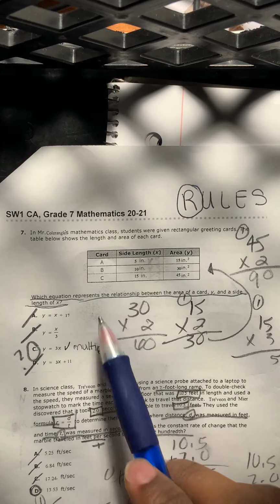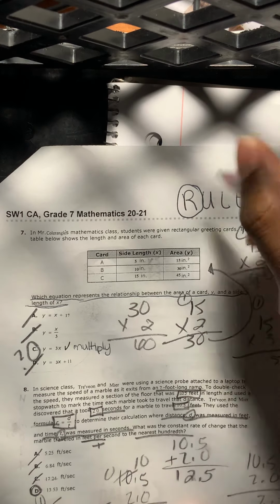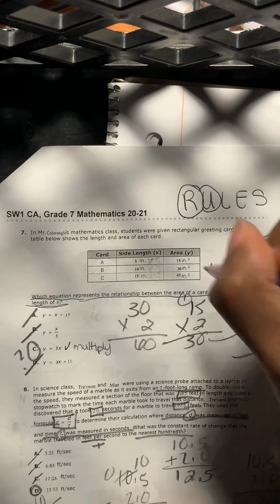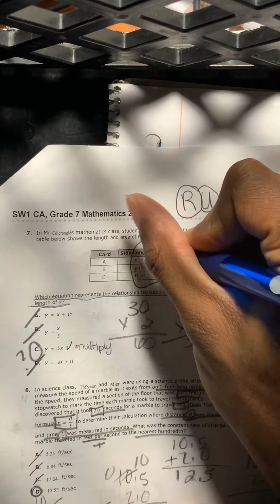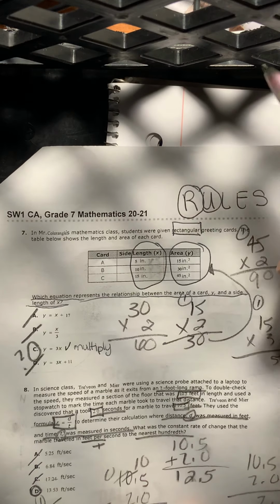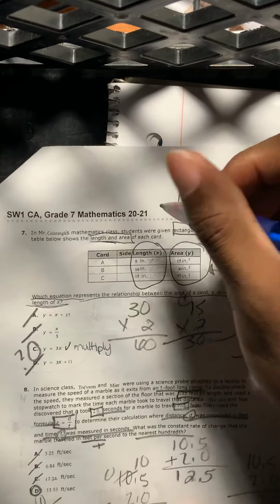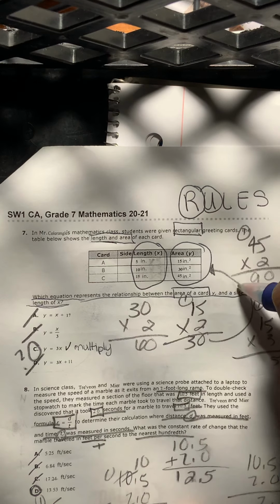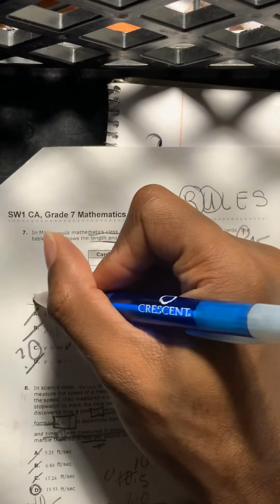PCA - SW1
PCA - SW1 question # 7 RULES TEKS 7.4 D